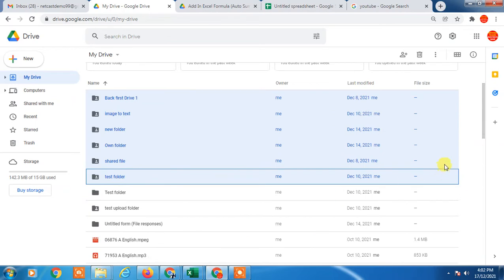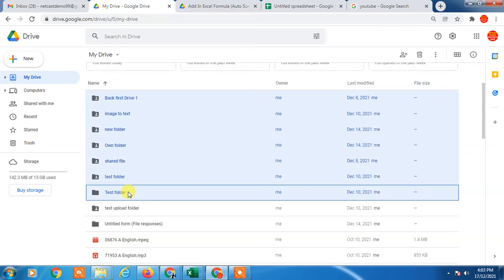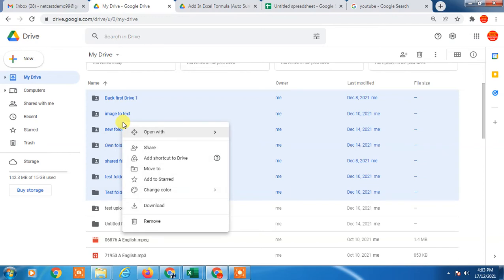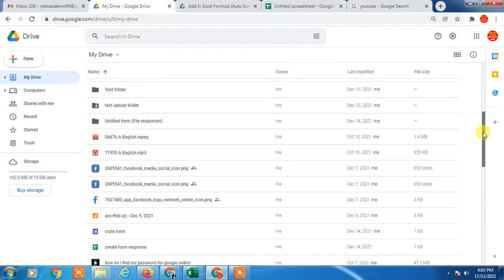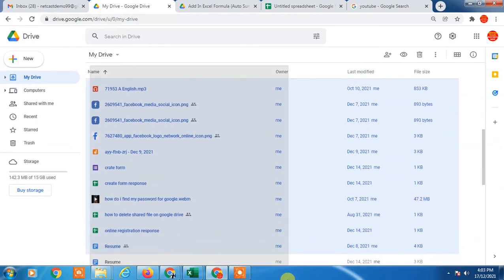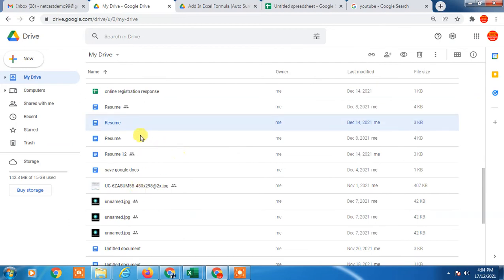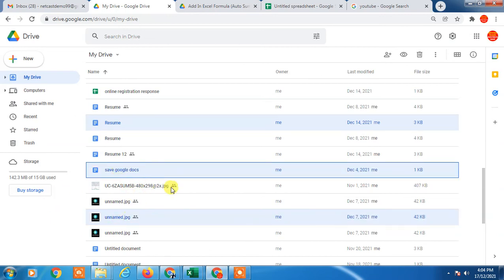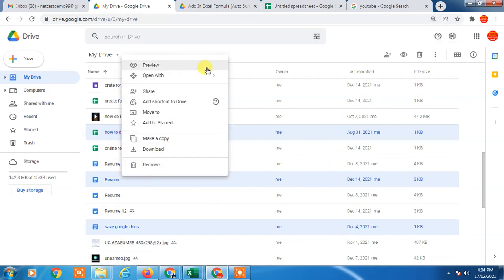Select Multiple Files in Google Drive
In this video tutorial, we are going to learn, how to select multiple file in google drive. you can select all file at once and delete or move it.